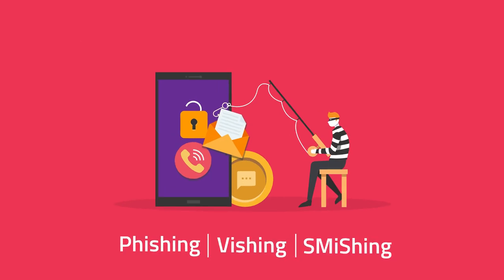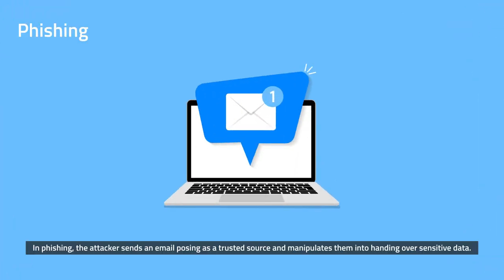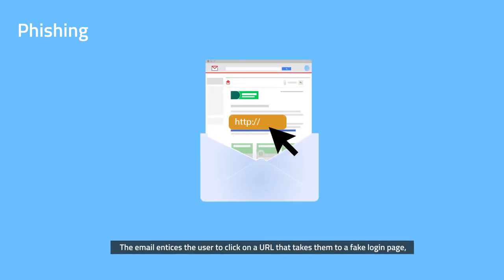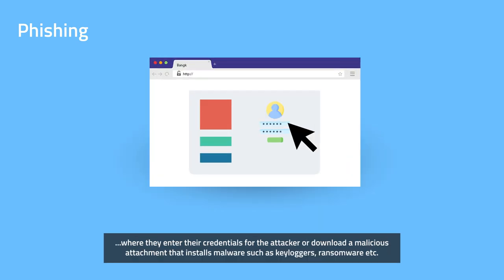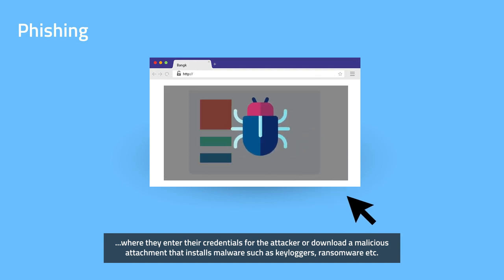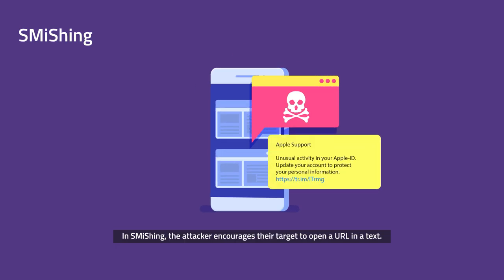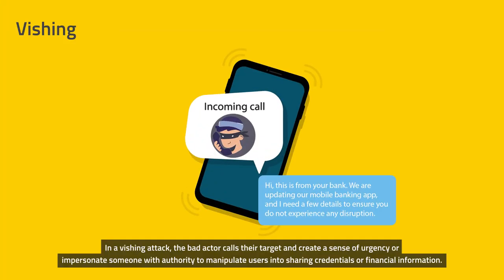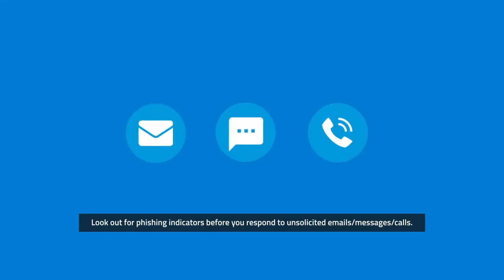Phishing, Vishing, and SMiShing |Phishing attacks |Cyber security awareness video |Security Quotient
Alongside technological advancements, cyber crimes have escalated drastically. This video will give you a glimpse of some ways Cybercriminals take advantage of our digital identity.

This video provides essential aspects about Phishing, Vishing, and SMiShing including,
• What is Phishing?
• What is SMiShing?
• What is Vishing?
• Phishing indicators